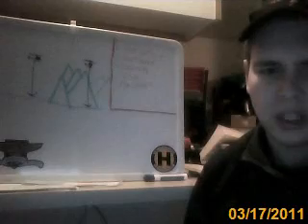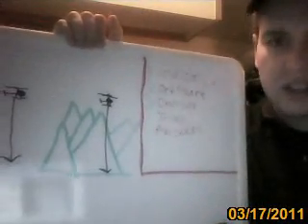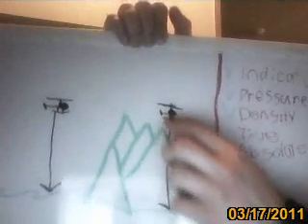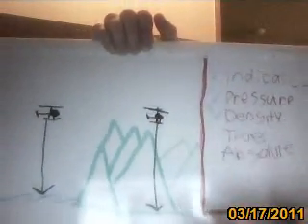Altimetry lesson 1